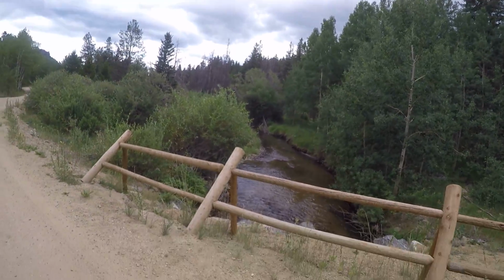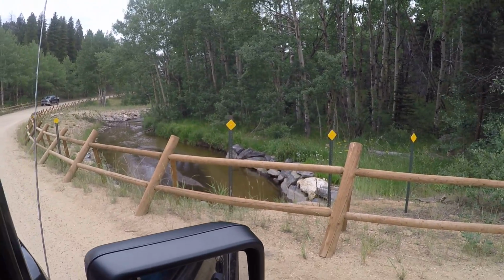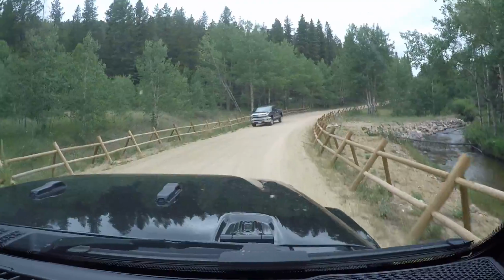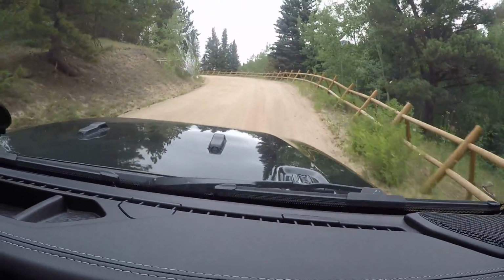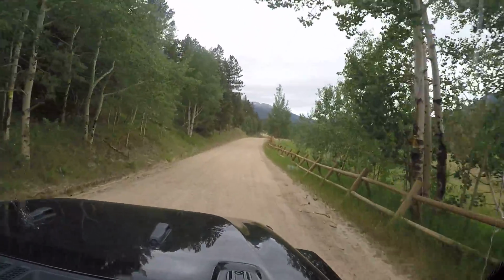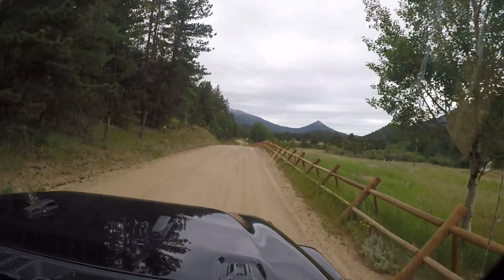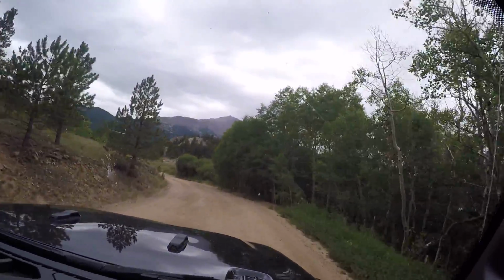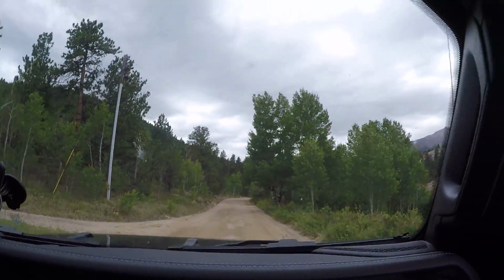Off Road Series: 2a. Mountain View Introduction before we begin this Off Road Series.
Me Joe and Joe, father and son, playing with a new 2020 Wrangler.